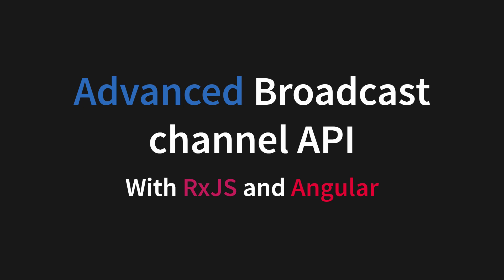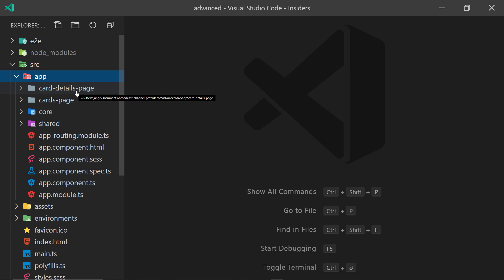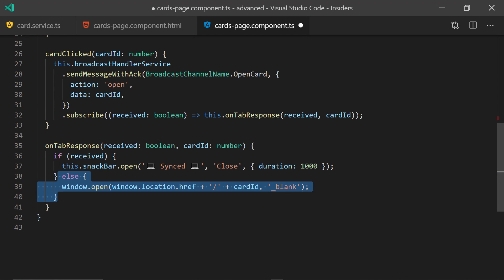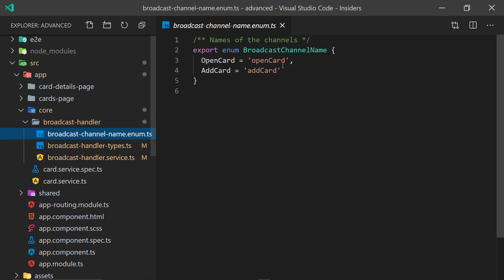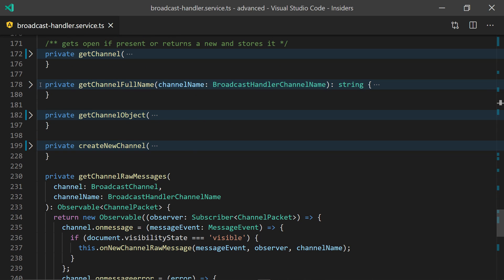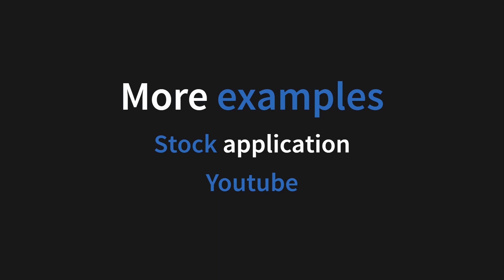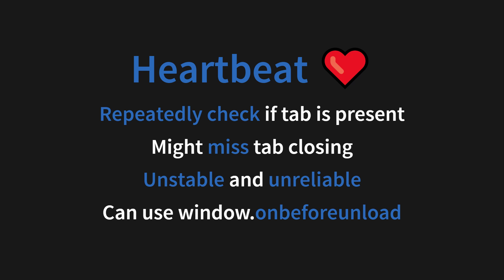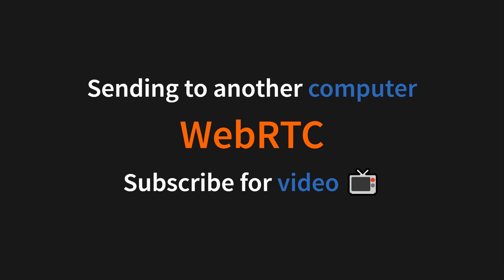The Advanced Broadcast Channel API, with practical examples - Part 2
This simple, yet powerful API allows for direct communications between browser tabs. It opens the door for multi tab applications with an array of tabs across several screens talking and updating in real time. In this video you will learn the more advanced use cases of the API, with practical examples and a helper service for efficient communication.